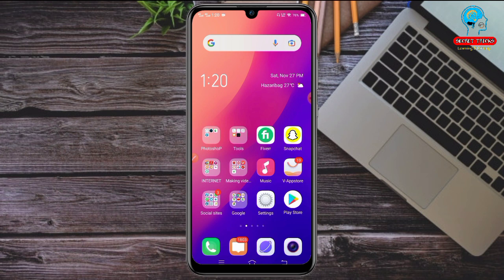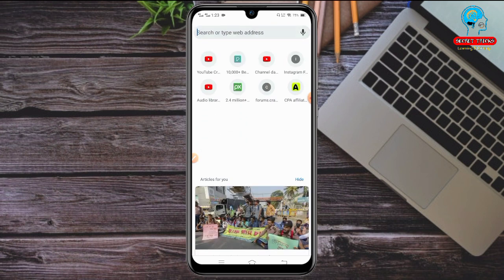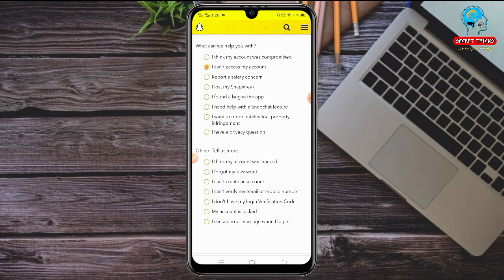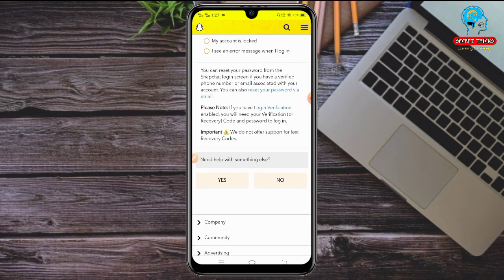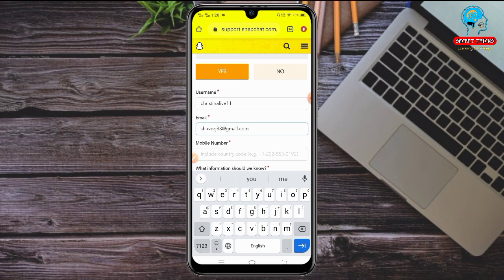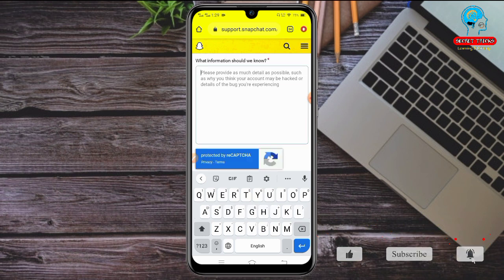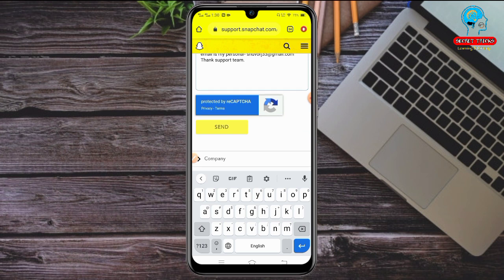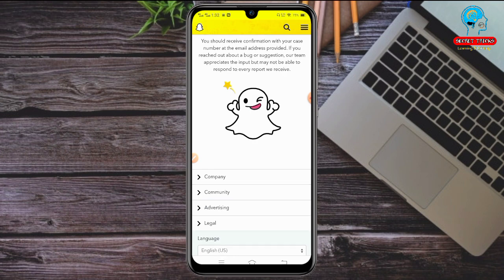How To Recover Snapchat Account Without Email And Phone Number 2022 | Snapchat Password Reset 2022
How To Recover Snapchat Account Without Email And Phone Number 2022 | Snapchat Reset 2022

Do you know How to Recover Snapchat Account without Email or phone number?
You know how to reset snapchat password.

In this video I going to show you all step by step how to recover snapchat account without phone number and email.
If you forget your snapchat password and don't have access to your email and phone number then only this is the way you can recover your snapchat account in 2022.
This tricks 100% working.